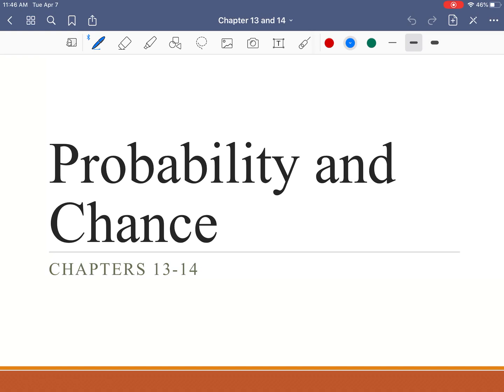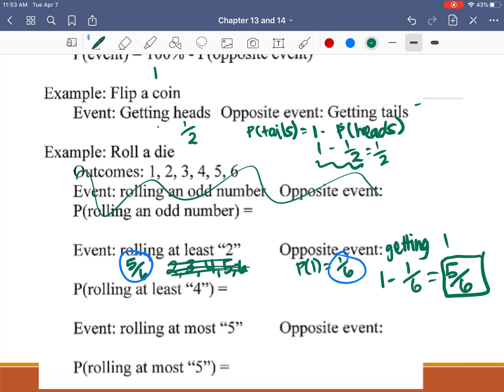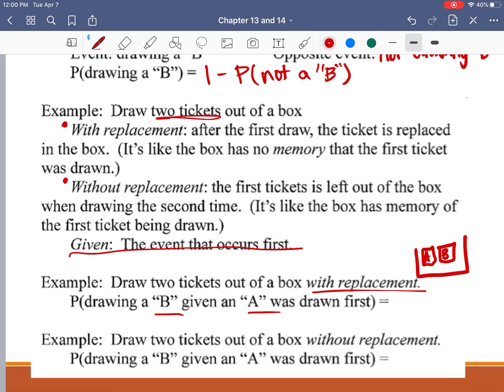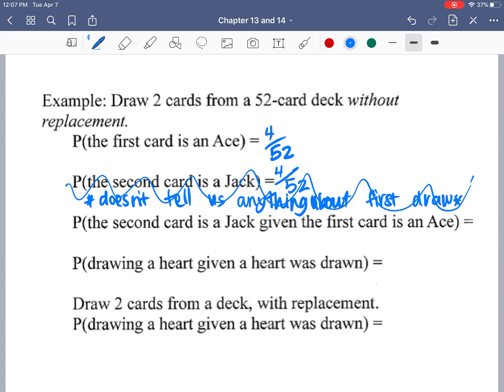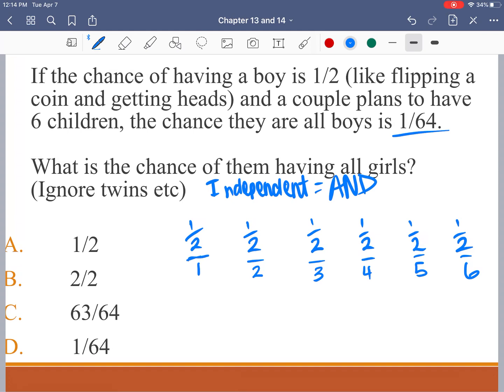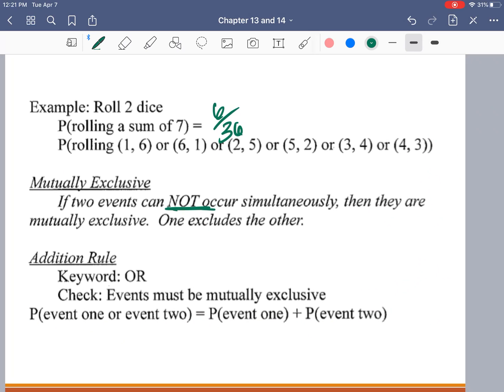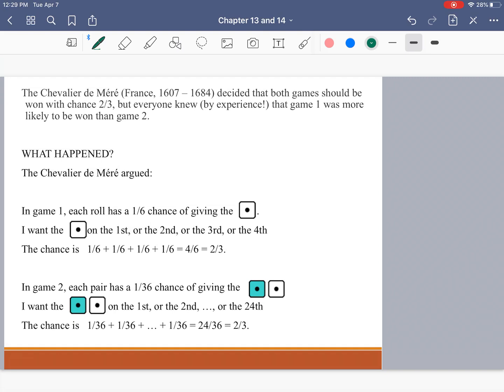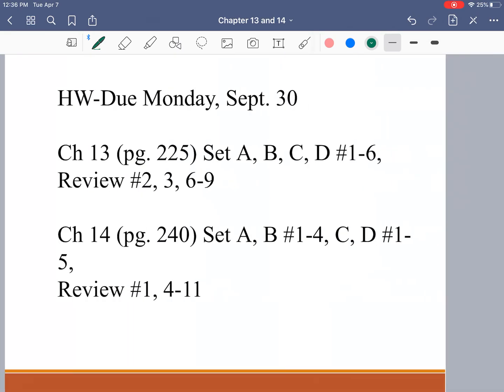Chapter 13 and 14-stat 1040